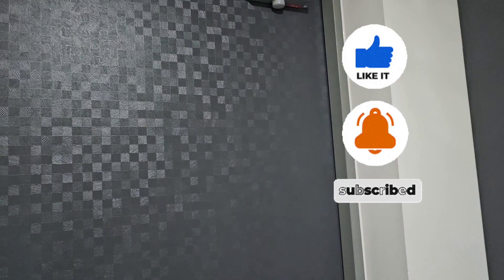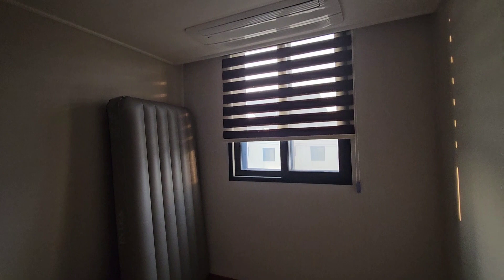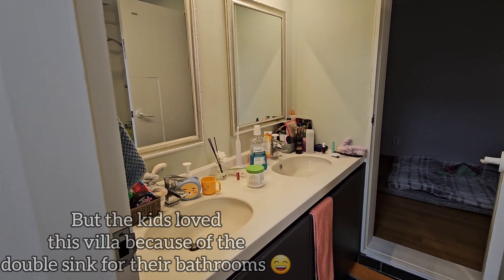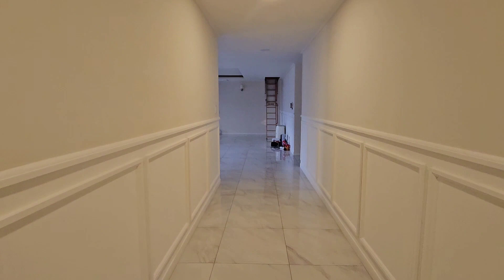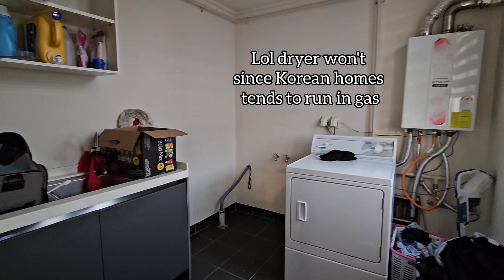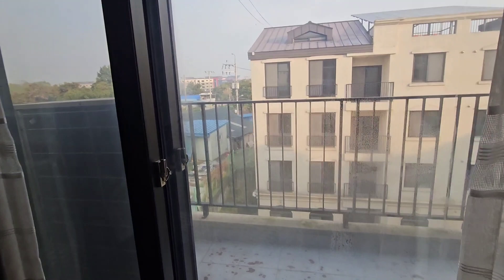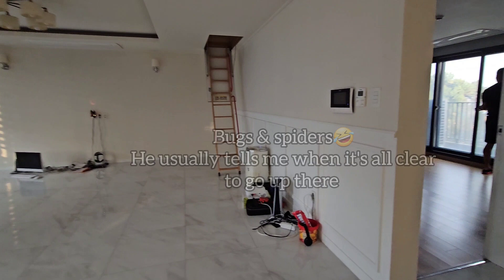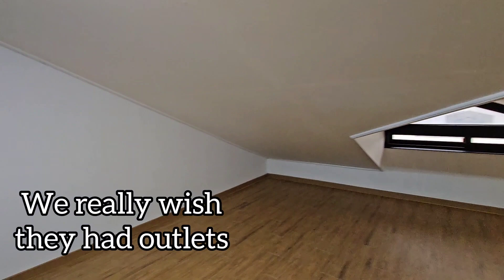House tour of our home in Korea! | Off-post villa | Camp Humphreys Housing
Annyeonghaseyo Youtube family & friends👋
Here is an emtpy house tour of our home here in South Korea! We cannot wait to fill it with memories and make it more like home once we settle all our household goods.

Let me know down in the comments if you'd want to see a furnished house tour.

Equipment: Samsung s23 ultra
Edited: Inshot app